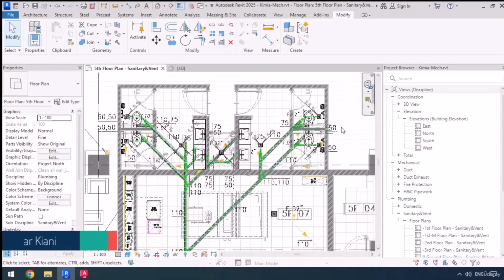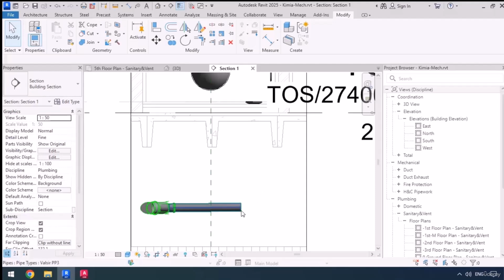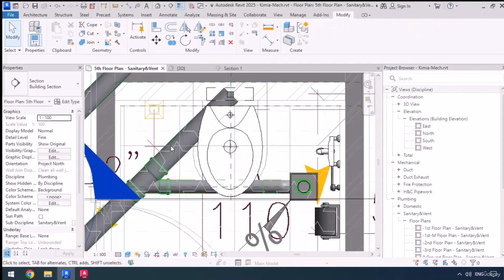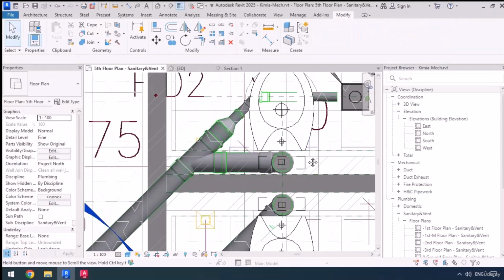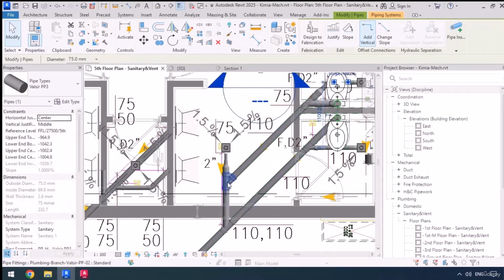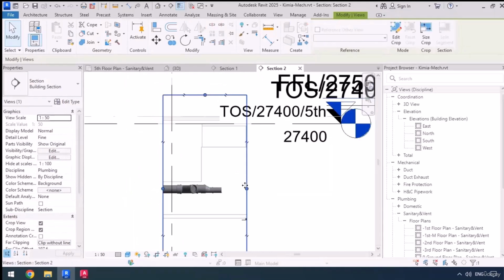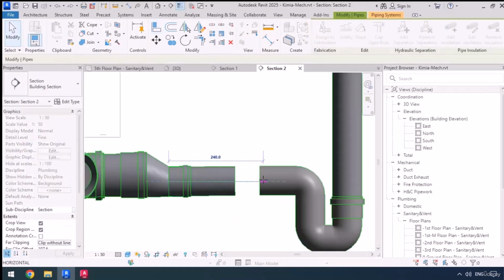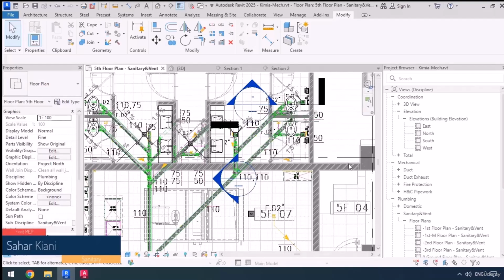006 Modeling the Fifth Floor Sewage System 4